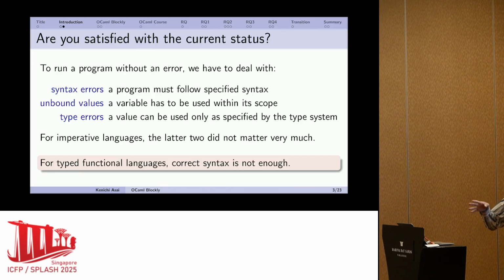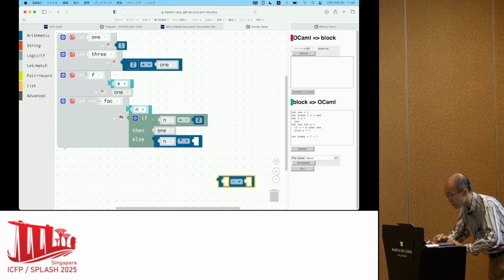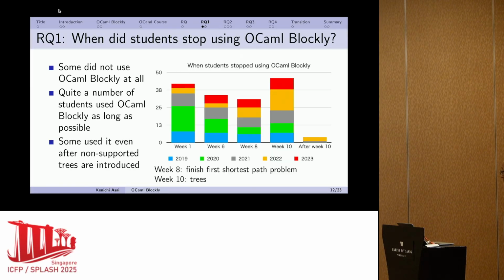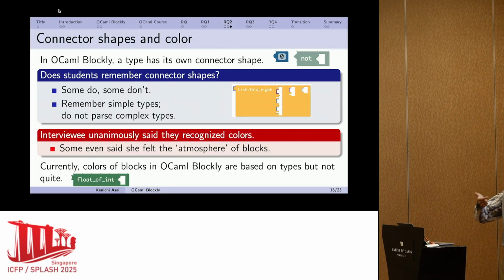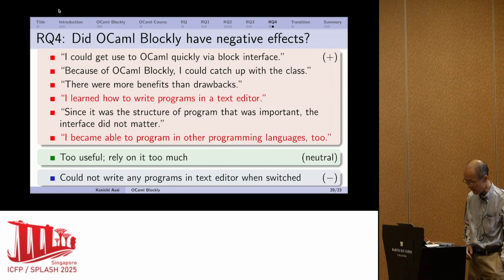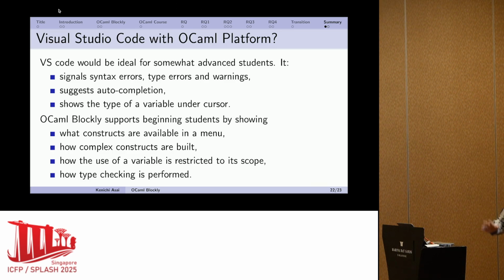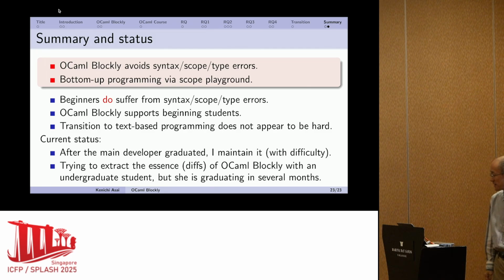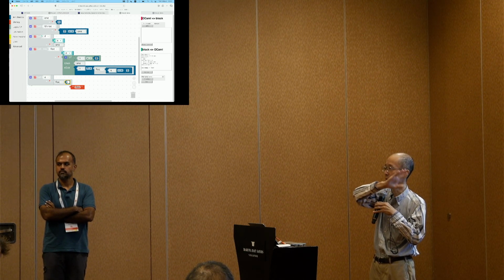[ICFP'25] [JFP] OCaml Blockly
OCaml Blockly (Video, ICFP 2025)
Kenichi Asai
(Ochanomizu University)

Abstract: OCaml Blockly is a block-based programming environment for a subset of the functional language OCaml, developed based on Google Blockly. The distinct feature of OCaml Blockly is that it knows the scoping and typing rules of OCaml. As such, for any complete program in OCaml Blockly, its OCaml counterpart compiles: it is free from syntax errors, scoping errors, and type errors. OCaml Blockly supports introductory constructs of OCaml that are sufficient to write the shortest path problem for the Tokyo metro network. This paper describes the design of OCaml Blockly and how it is used in a CS-major course on functional programming.